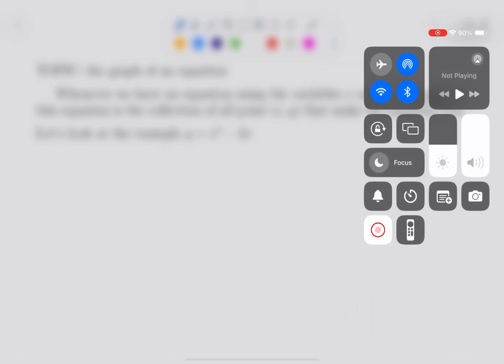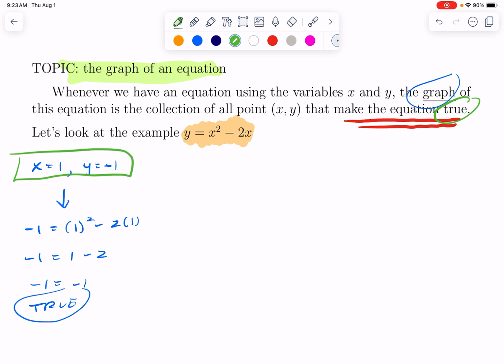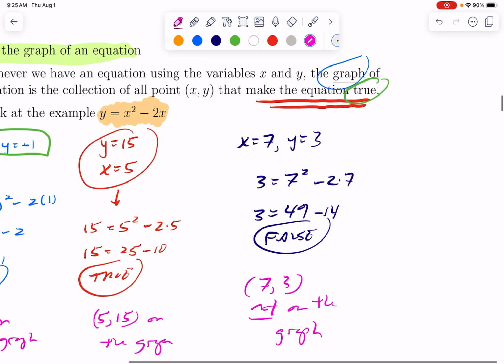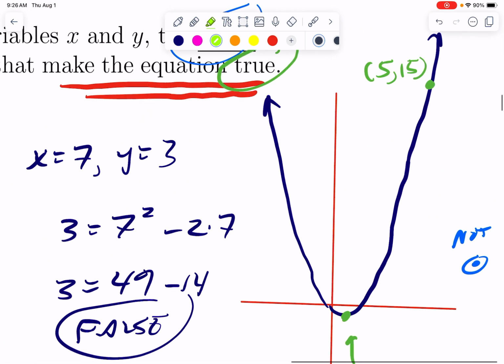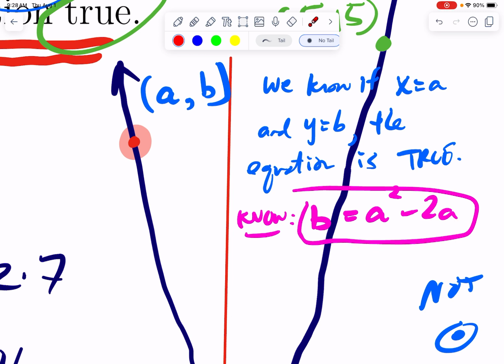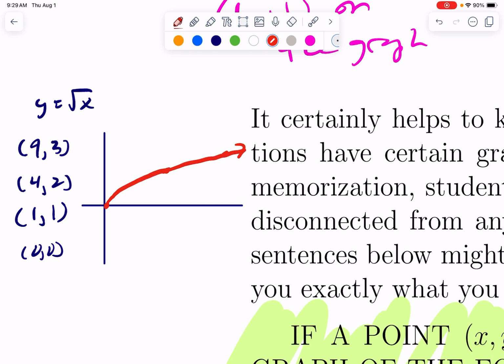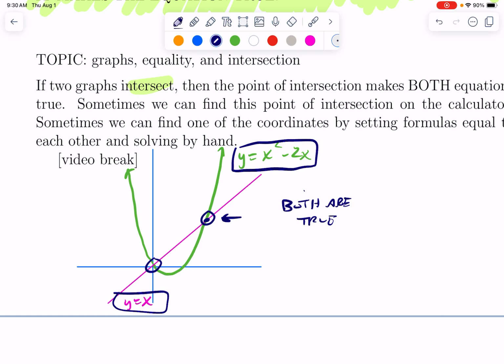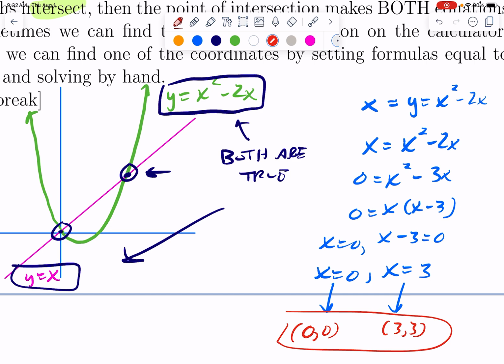Calc Preliminaries, Part 2